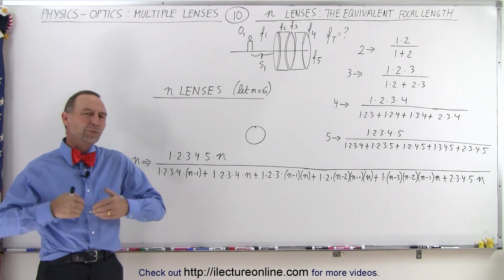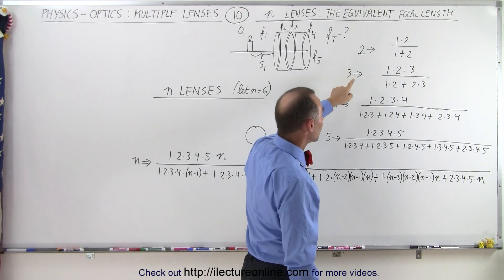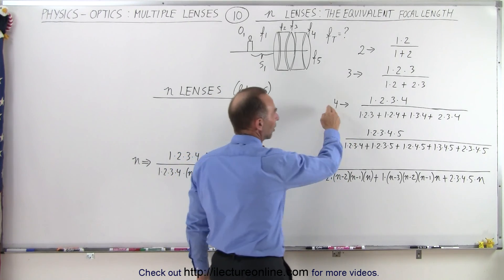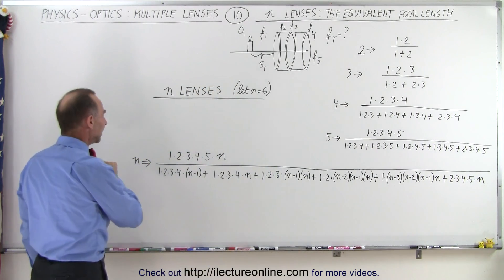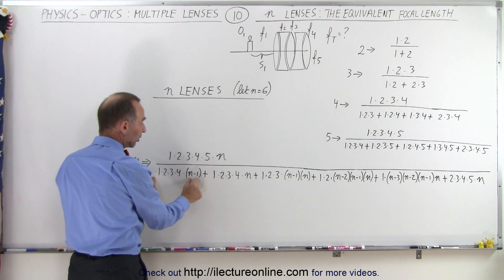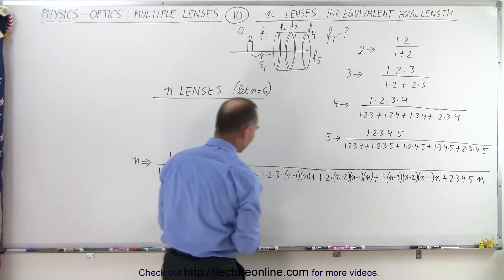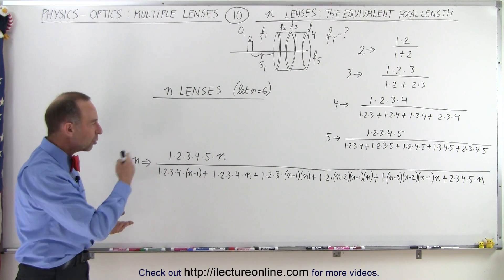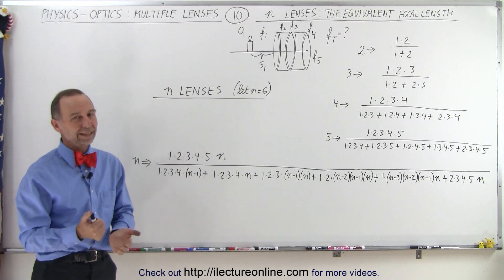Physics 55.4 Optics- Multiple Lenses (10 of 12) n Lenses: The Equilvalent Focal Length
In this video I will “derive” the equivalent focal length of n lenses, 1-convex, 1-concave, 1-convex, 1-concave, and 1-convex,..., respectively, touch each other.